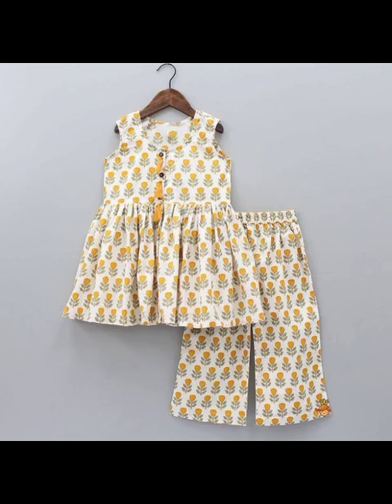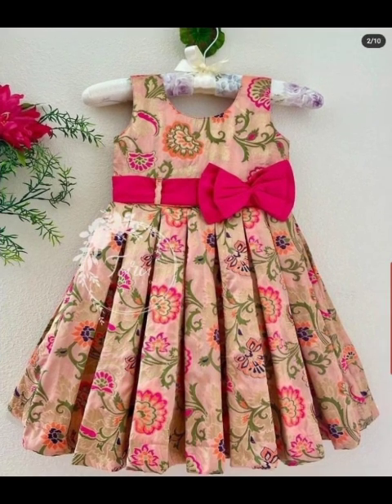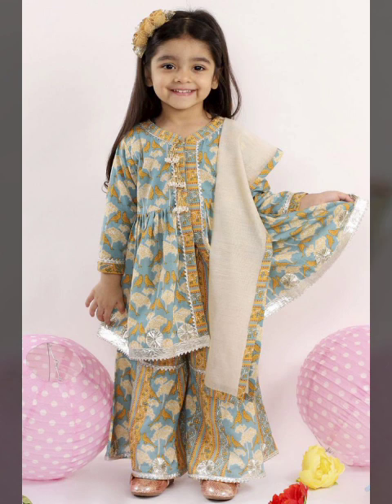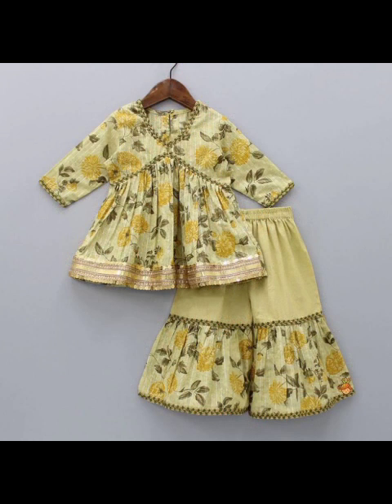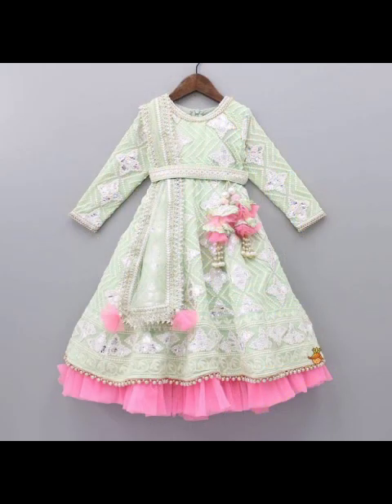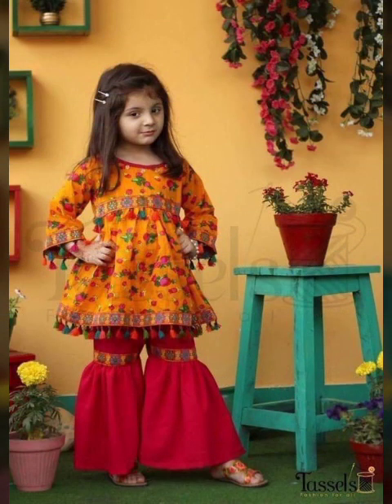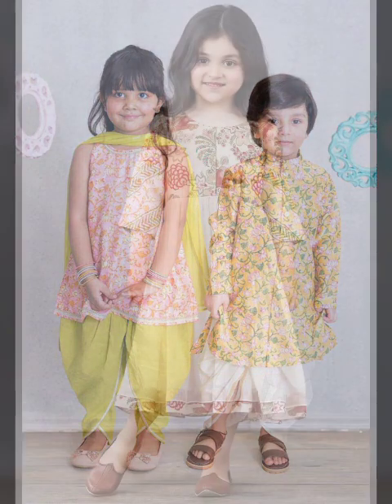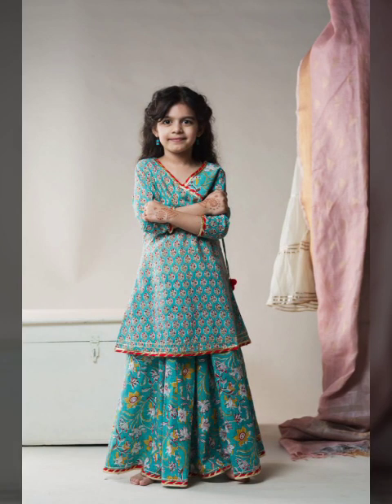branded Dress Designing Idea's For 5 to 10 year girls2023